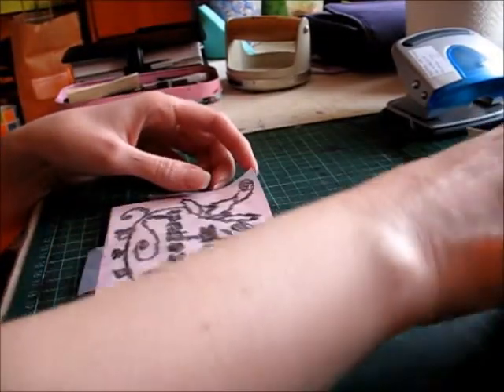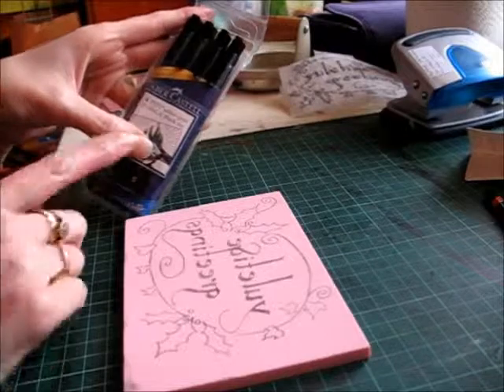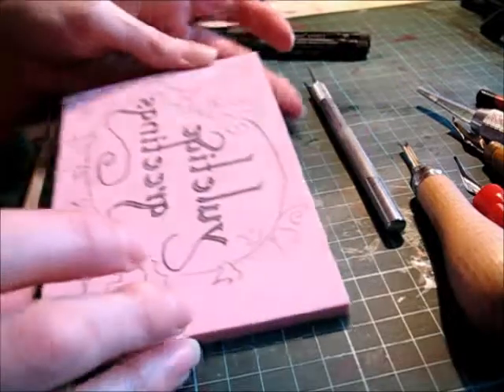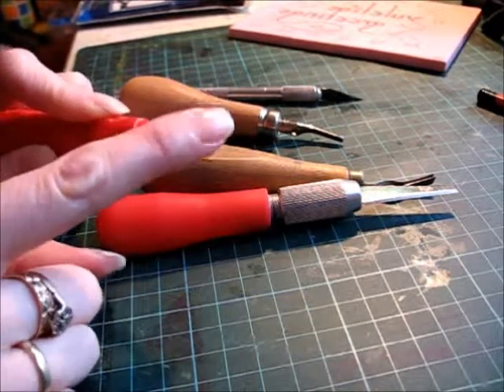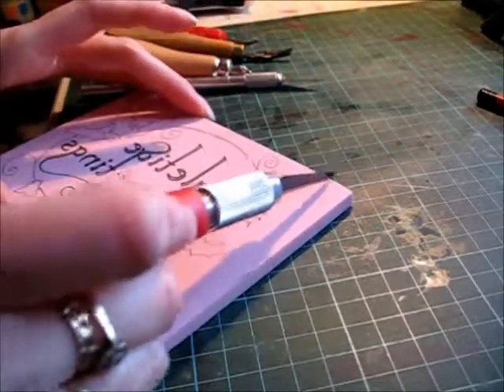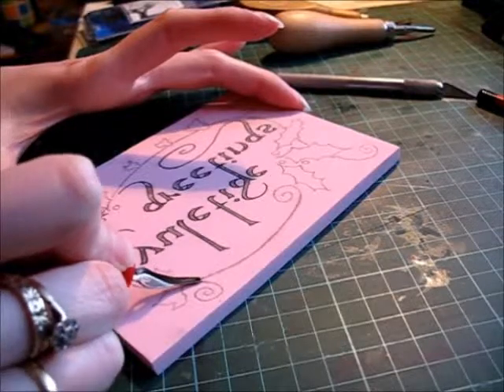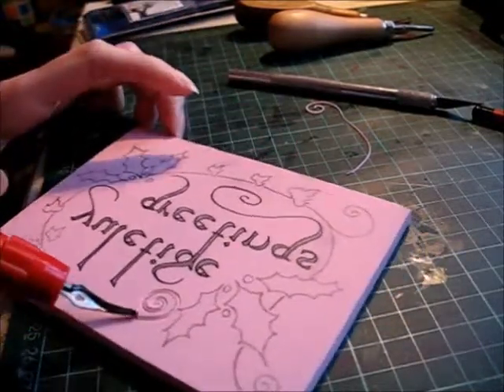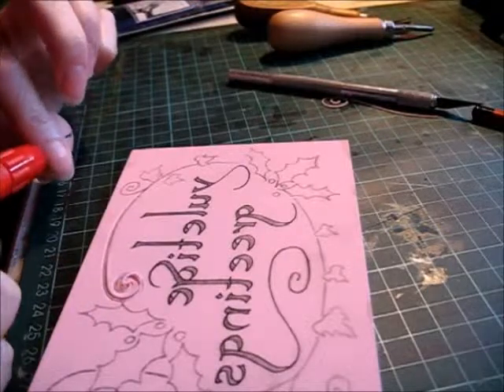Lino carving and printing tutorial - Part 2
Step by step tutorial on lino carving and printing.

In this video I go through transferring a print onto the lino carving material, the tools I use to carve with, and the beginning of carving out the design.

Come and find out more about my workshops, both online and in person,

Thanks!